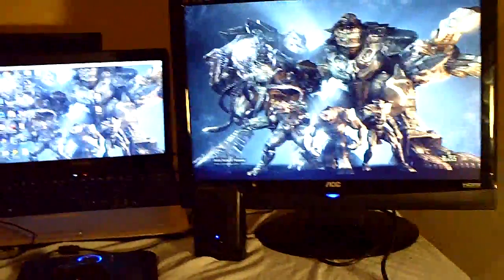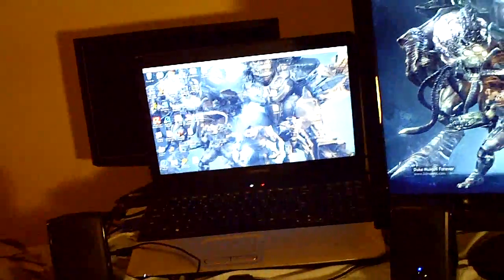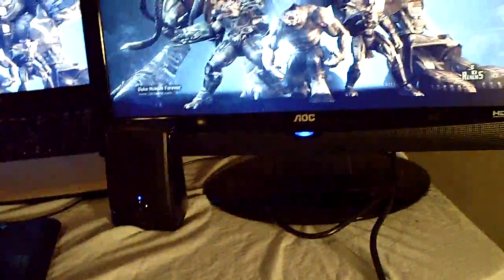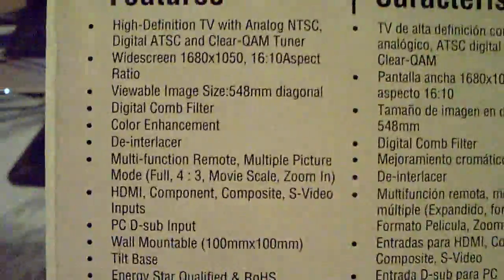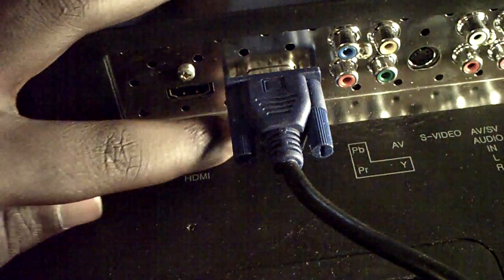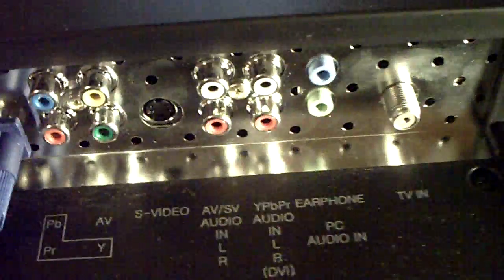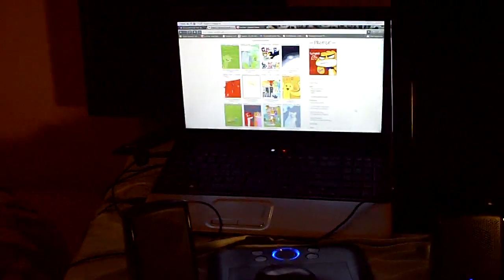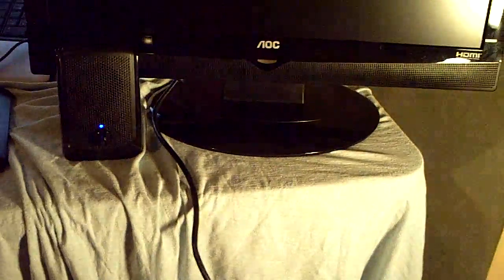New 22 inch AOC HD Computer Monitor/TV Review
Here is a new look at a Monitor/ tv I bought not too long ago on a sale at walmart.com. It's a 22 inch widescreen monitor , it has a sharp and vivid screen.  Cost about $180 but after taxes/shipping and handling, the price was about $200 bucks. Again it's a nice monitor to buy for a dorm or small room. It also have build in speakers.

In this video I will show you all of the ins and outs on this monitor. I show the backside of it and the boxing in which it came in,